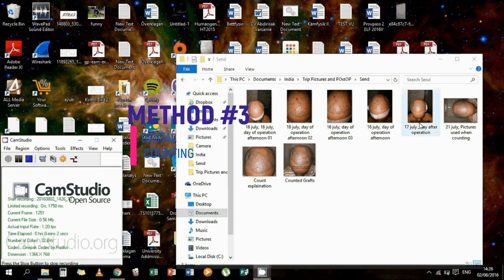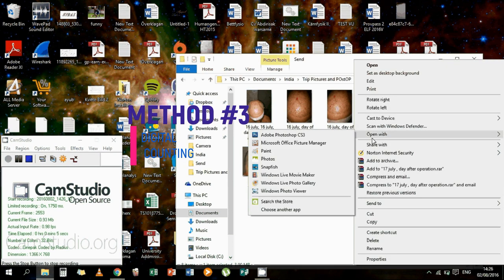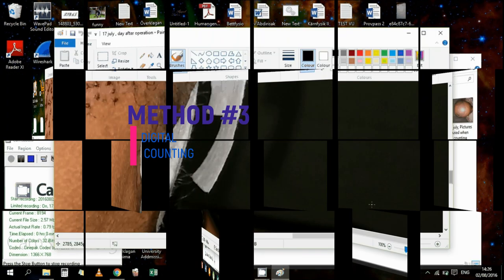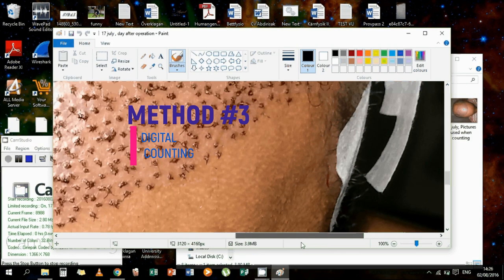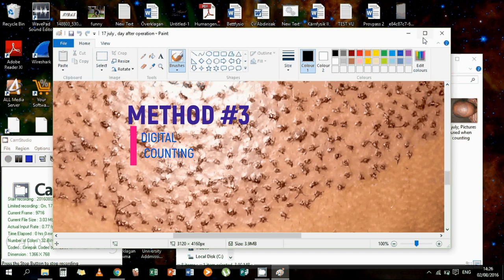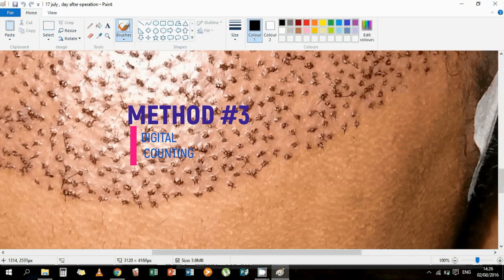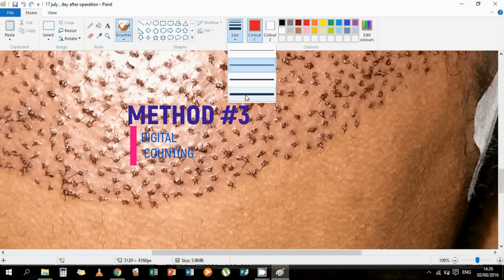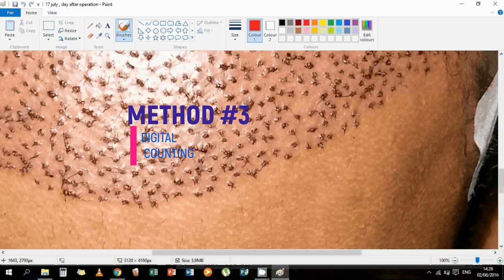HOW TO count grafts during and after hair transplant & avoid cheating? | Darling Buds Clinic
How to count grafts to avoid heating in hair transplant? In this video the ways you can count your grafts to avoid being cheated at the hands of unethical clinics of the black market has been explained in detail by Dr Bhatti.
Many times a patient is under sedation and also due to the reason that in DHI hair transplant method grafts cannot be counted, this video also explains how to count grafts the next day after the hair transplant and remain free of the anxiety that you have paid more than you got.
Were you cheated during the hair transplant? You should know how to count the number of grafts that you received.
Did your hair transplant clinic CHEAT you? This video will be helpful.
Hair restoration is now possible through FUE hair transplant and we at Darling Buds Clinic at Chandigarh in India have been ranked as one of World's Top 20 hair transplant clinics. Today a surgical hair restoration is the best option to regain lost hair leaving no visible scars.
Darling Buds Clinic is well regarded for the artistry in -
✔️Esthetic well designed appropriate for age Hairlines
 ✔️Delivering more than your expectations
✔️More coverage per graft
✔️Vertex/Crown Restorations
✔️FUE & FUT Scar Repairs
✔️Temple point Restoration
✔️100% Natural Results
✔️100% Patient Satisfaction

OUR CLINIC (SAFETY FIRST):
This is Dr Bhatti's Darling Buds Clinic. Our YouTube channel is a destination for those researching Hair Transplant and other remedies for hair loss. We make videos to showcase our hair transplant results on the web through YouTube; all techniques available for hair transplant; and advances in the field of hair transplant are often dealt with.
PRODUCTION CREDITS
 All videos are shot, edited and uploaded by the Darling Buds Team